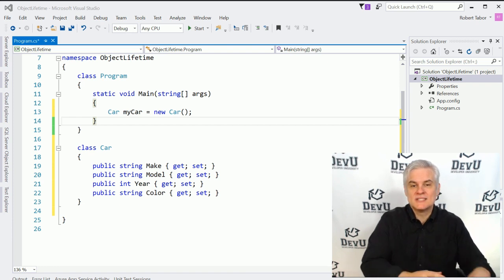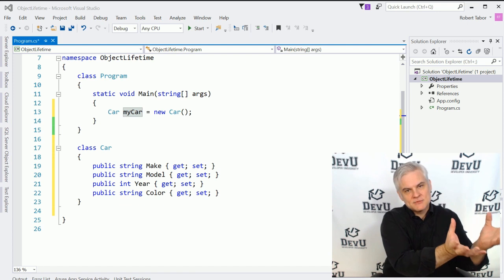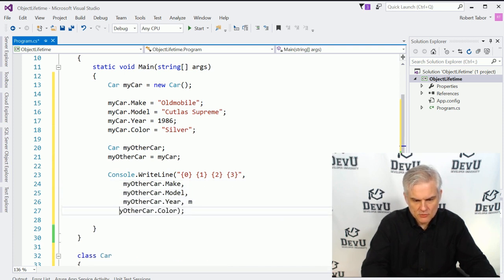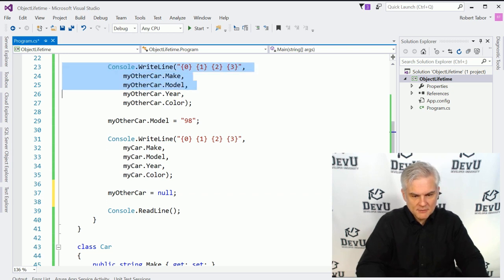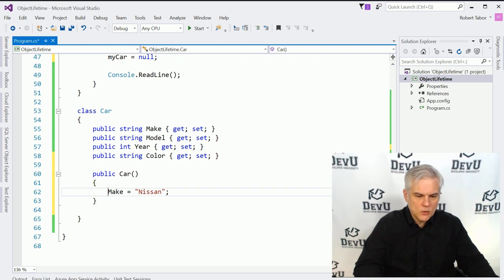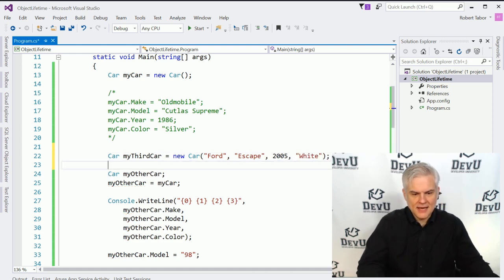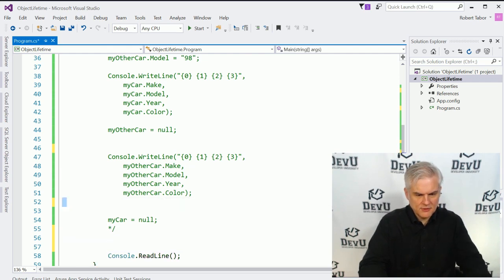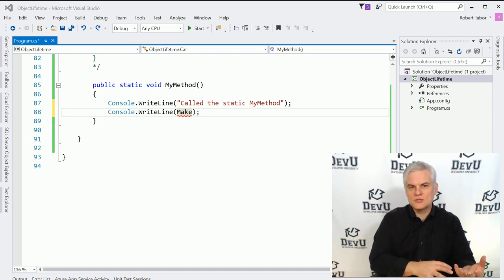Bob Tabor - More About Classes And Methods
MORE ABOUT CLASSES AND METHODS / Publisher: Developer University / Copyright: © Microsoft / Series: Microsoft Virtual Academy / Year: 2019 / Course: C# Fundamentals For Absolute Beginners / Lesson: 15 / Instructor: Bob Tabor